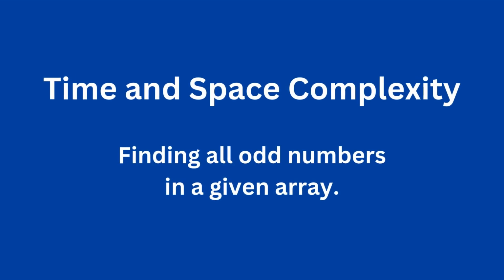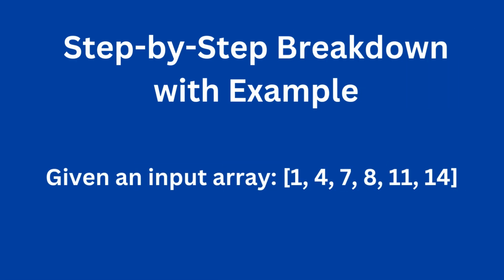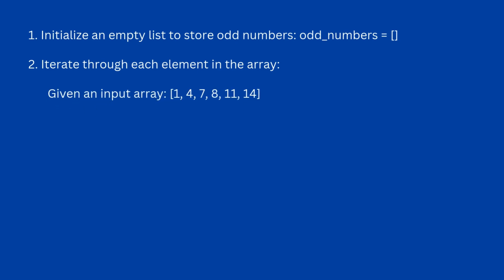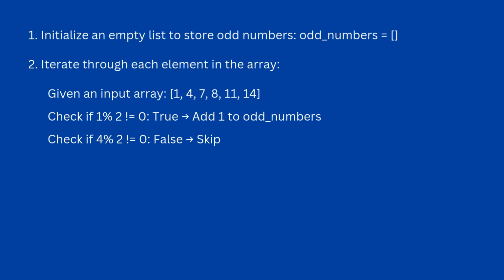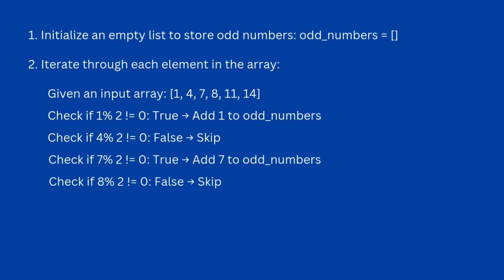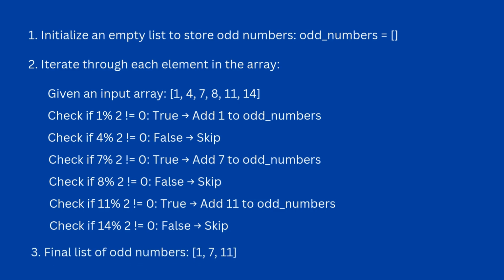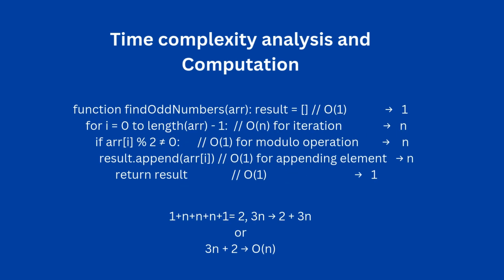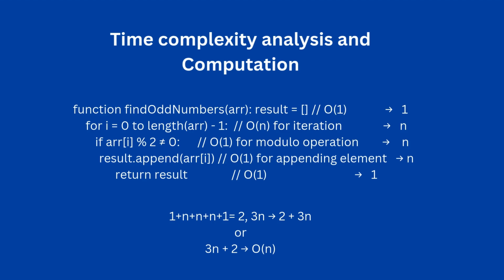Evaluation of Finding Odd value in array in Terms of Time and Space Complexity | Section: CS 221-A